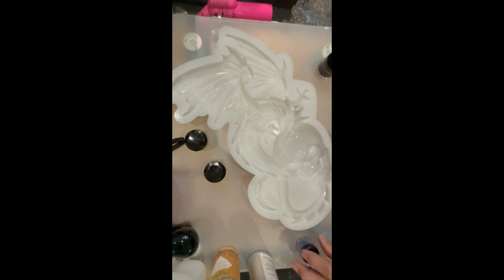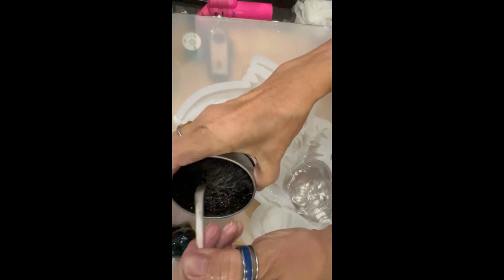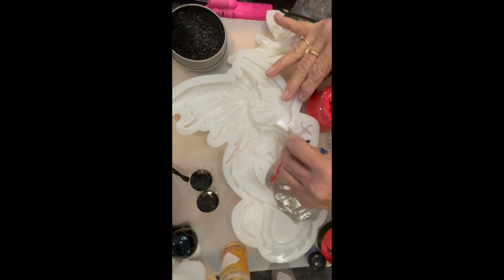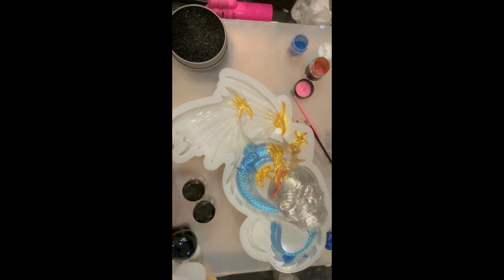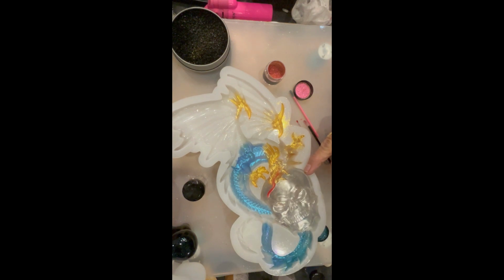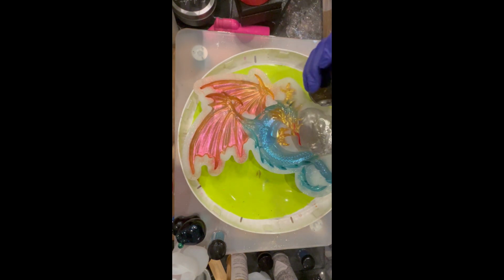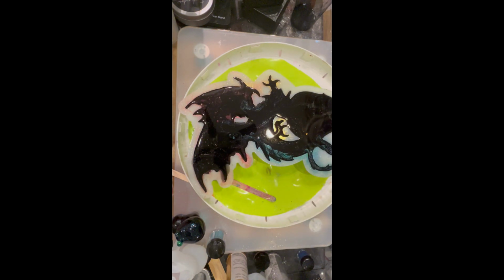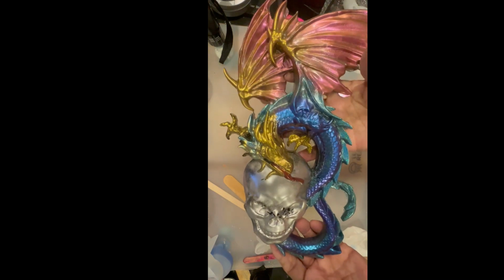#24 Dragon and Skull OH MY!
LA Charmed star of david mold

LA Charmed Holographic Cross mold